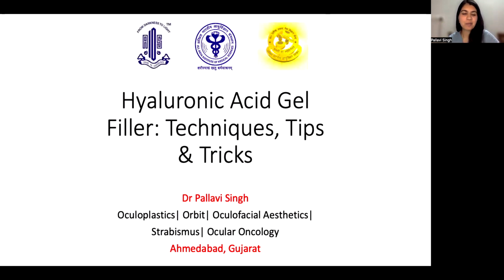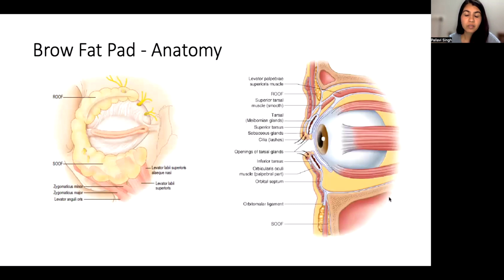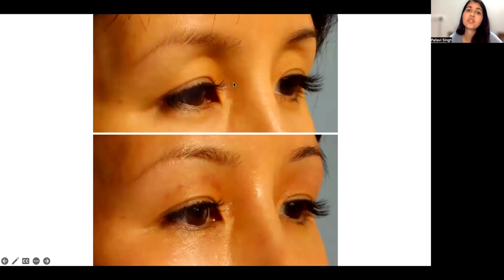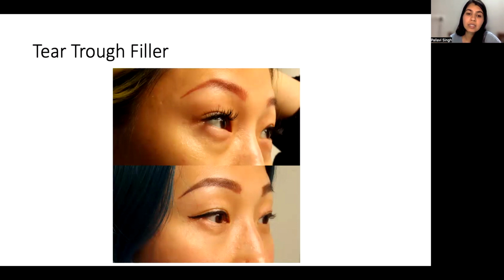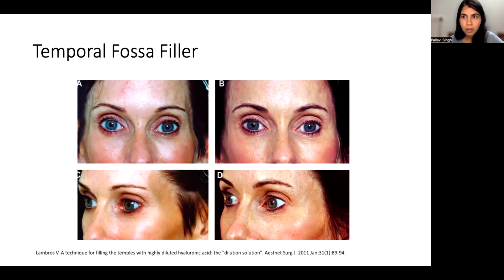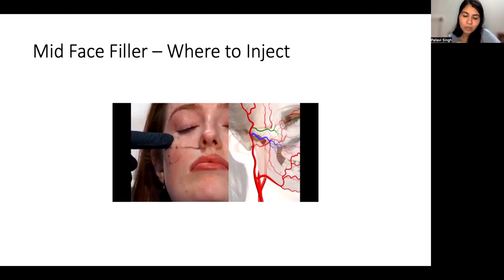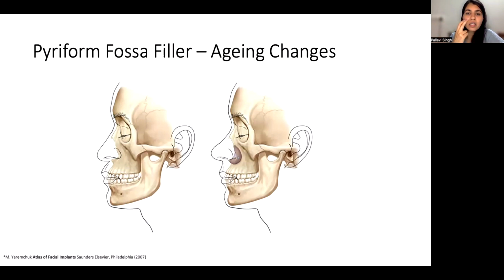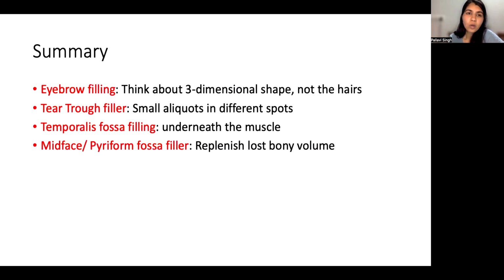AIOC2023 IC552 topic Dr PALLAVI SINGH Hyaluronic Acid Filler Techniques, Tips & Tricks